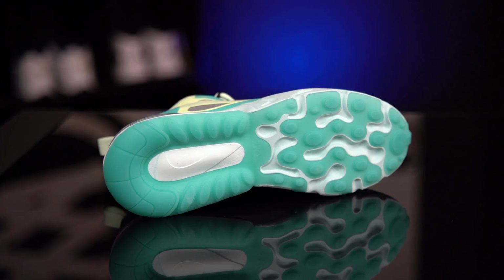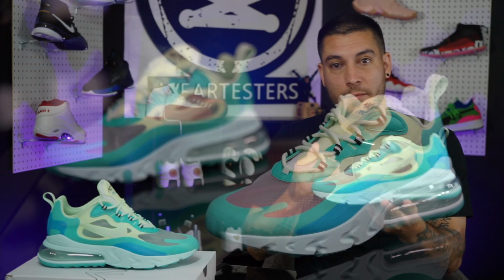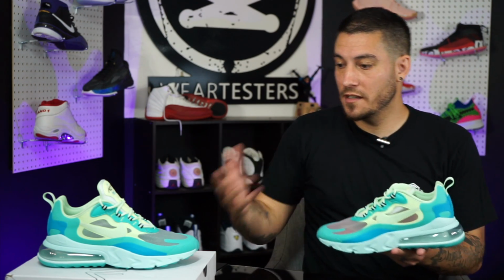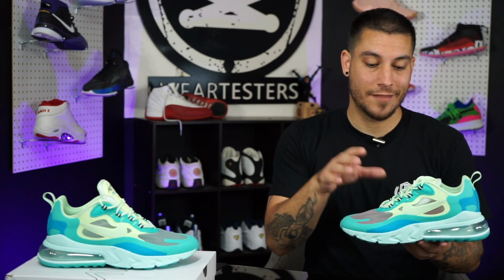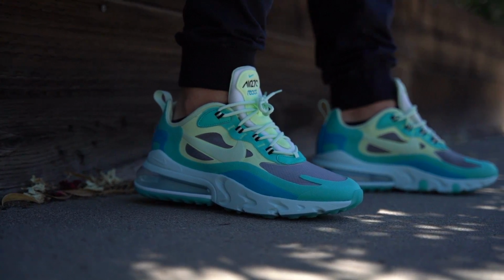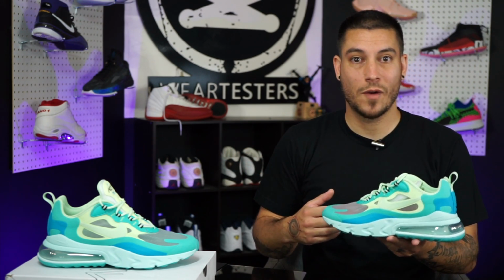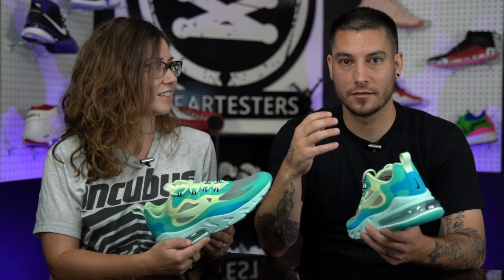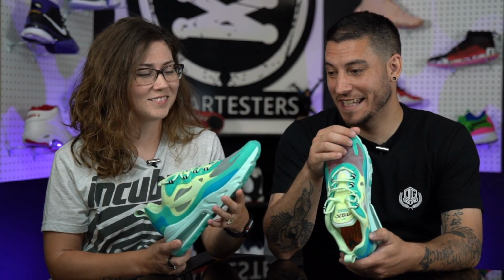Nike Air Max 270 React ‘Hyper Jade’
Hey Guys! Here is a detailed look and review of the Nike Air Max 270 React 'Hyper Jade'.